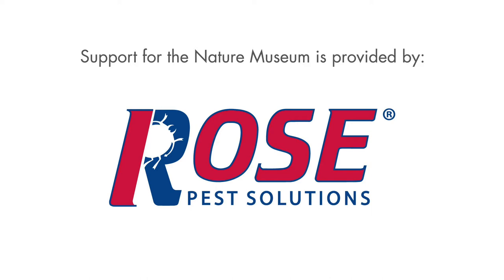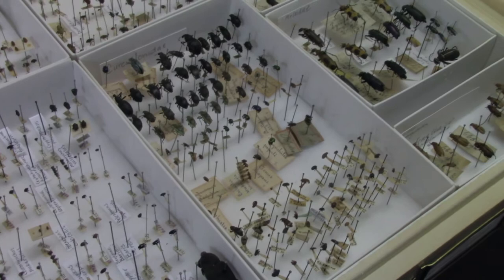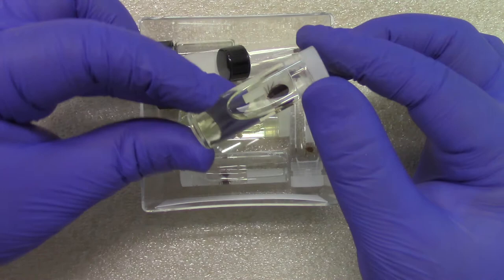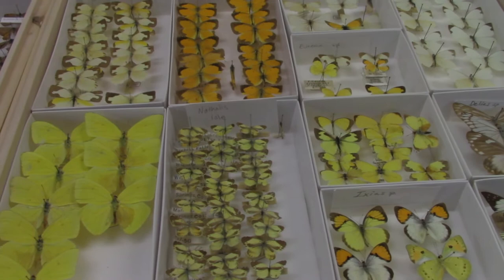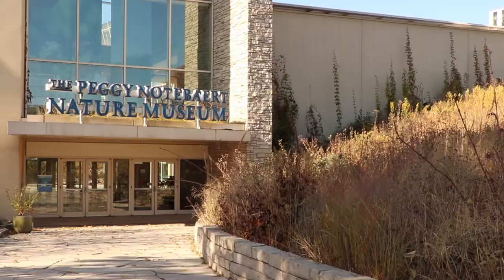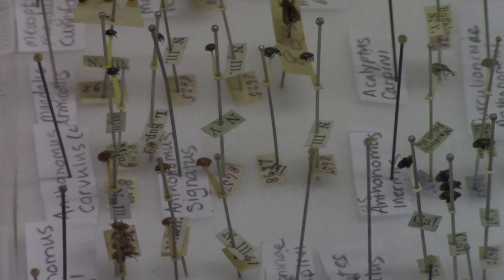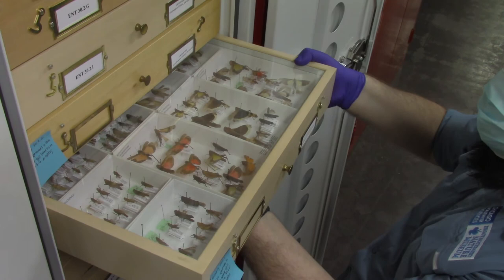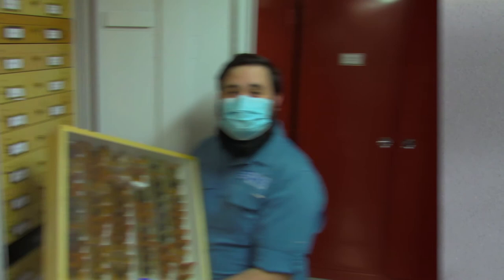What is Entomology? Studying Insect Collections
On January 13, 2021,  we celebrated our institution's 164th anniversary with a special Founders Week look at our natural history collections. Check out this special look behind the scenes as we open the vault and take a closer look at insect (entomology) collections. From butterflies to beetles, there's so much to explore! Join Allen for a closer look in this episode of Curious By Nature.

Insects Up Close - A Look At Entomology Collections | Curious By Nature

0:00 - Intro
0:29 - Collections Overview
0:51 - Storing Insects
1:53 - Illinois Butterfly Monitoring Network
2:16 - Importance of Collections
2:54 - Butterfly Conservation
3:31 - Labeling Collections
4:16 - Discovering Species
5:04 - Outro